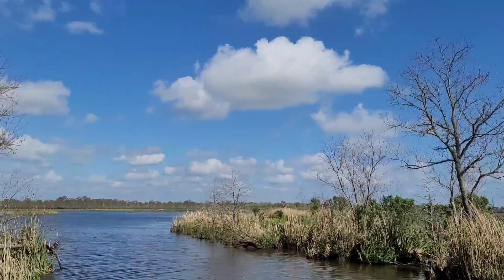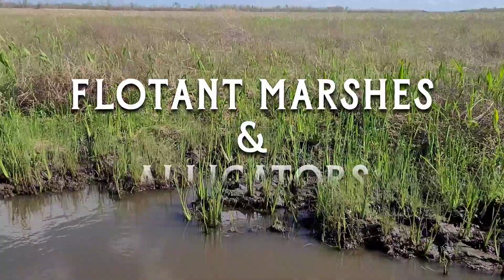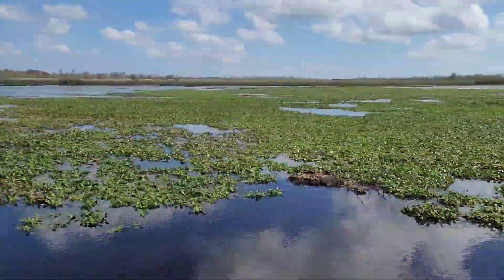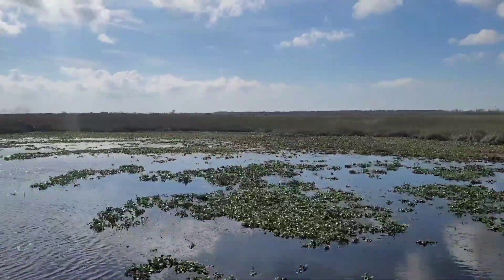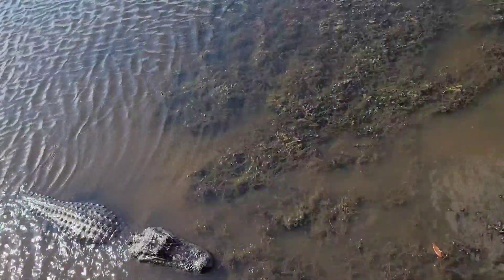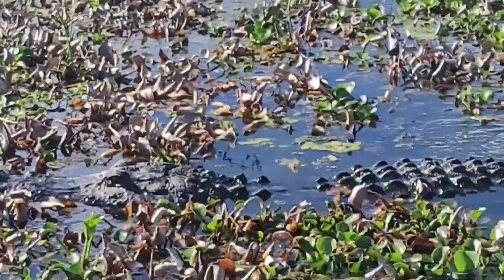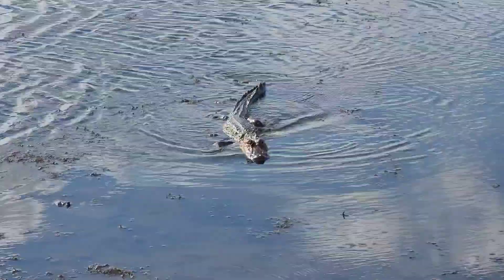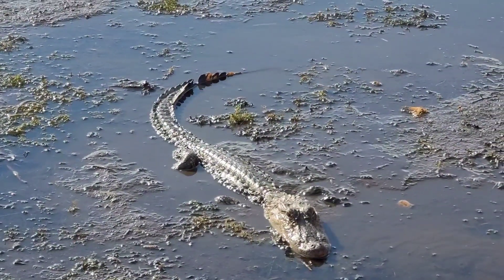Louisiana: Flotants & Alligators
Southern Louisiana has a large variety of wetlands, including Flotant Marshes.
The American Alligator is one of only two crocodilians found in the continental United States.